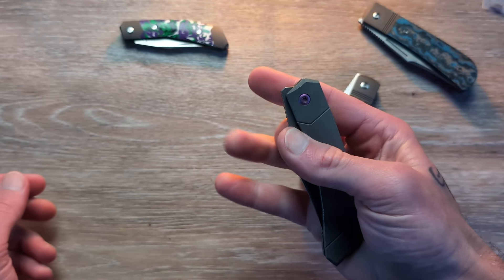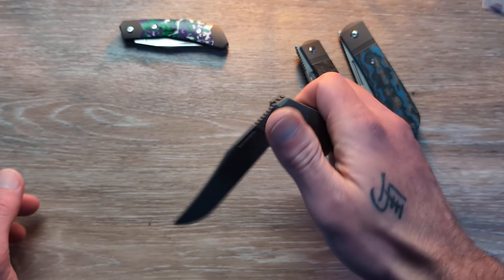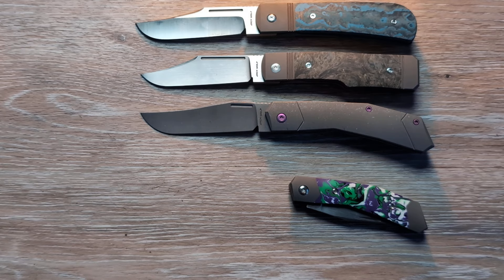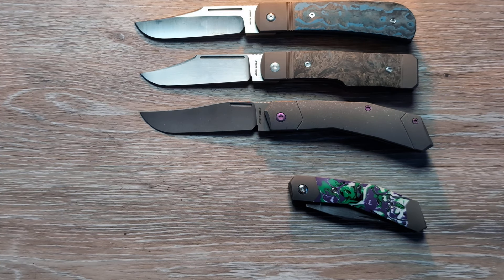THEY AREN'T MESSING AROUND THIS KNIFE IS EPIC AF | Jack Wolf Knives Bionic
In This One We check out an EDC knife that has been taken to the next level - Their Most Precise Knife Yet

Links:
Available October 18 2pm Eastern

EDC PENS:
Bastion Pens:

WEDDING BANDS/RINGS:
GentleBands:

Code: gball10
Wuben X3
Wuben X2
Wuben X1
Wuben L1

0:00 Introduction
0:15 Subscribe
0:30 Comment Your EDC